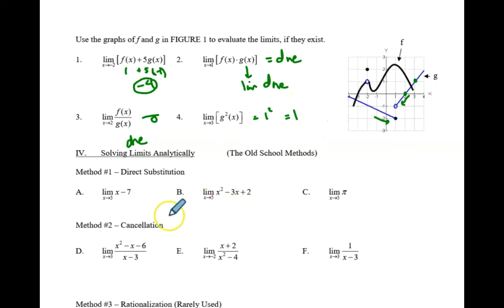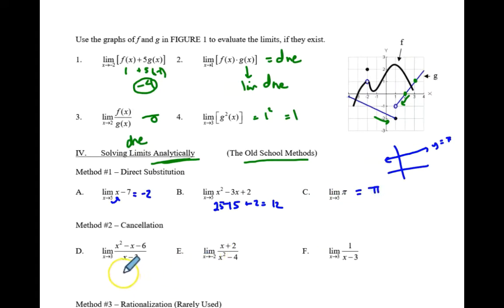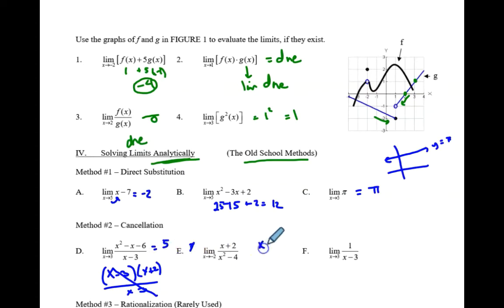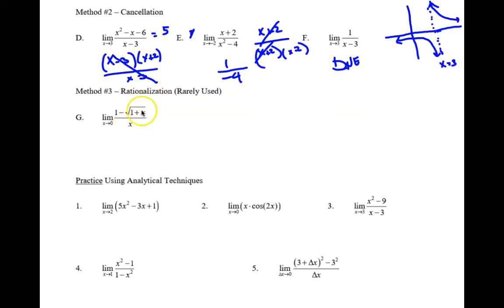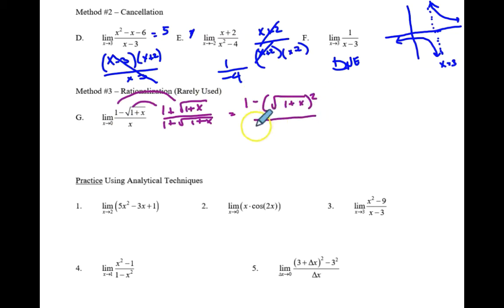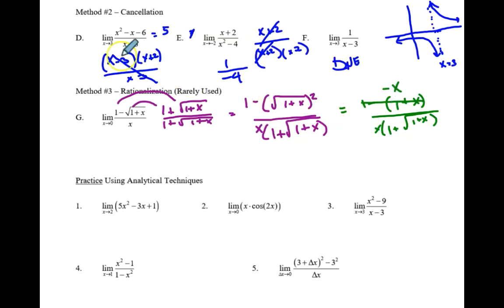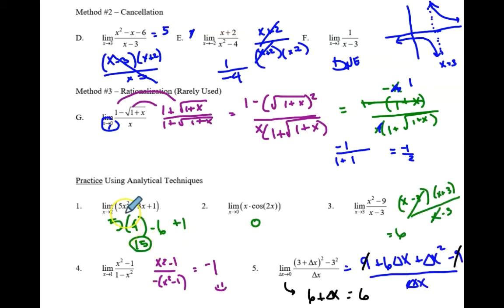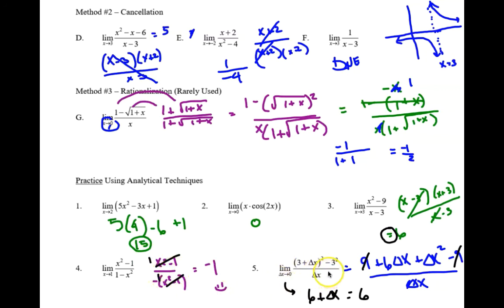Unit 1 Day 1 Video 3 Limits Algebraically